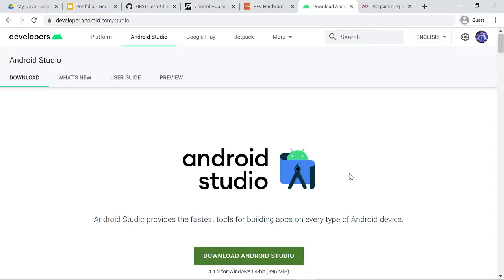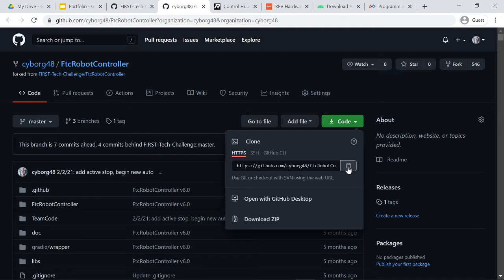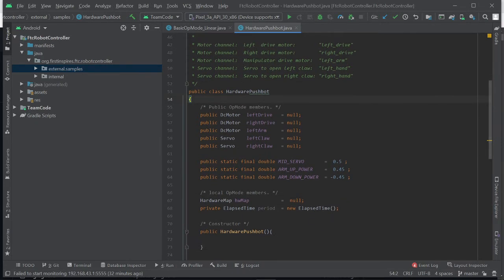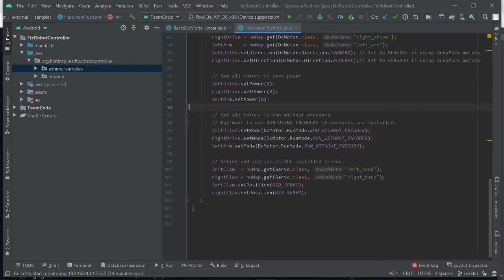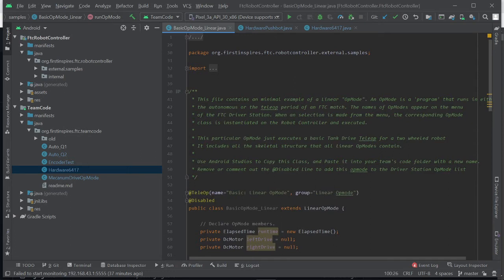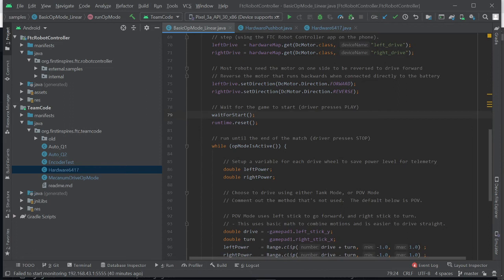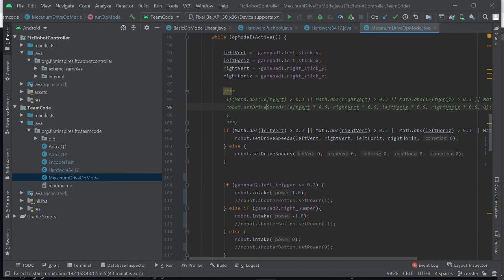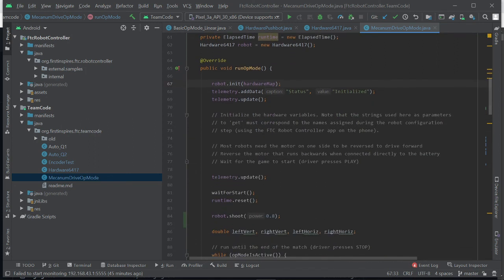Getting Started With Android Studio for FTC